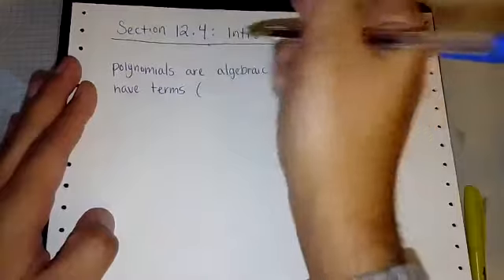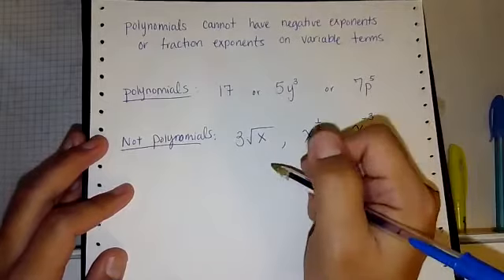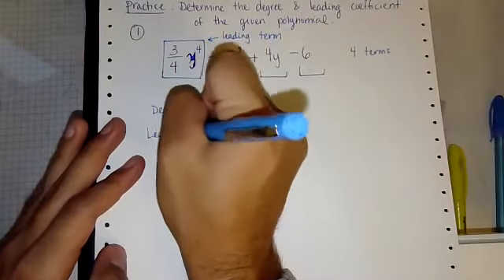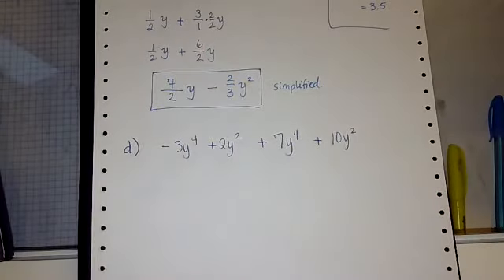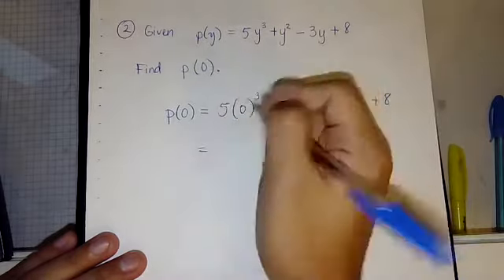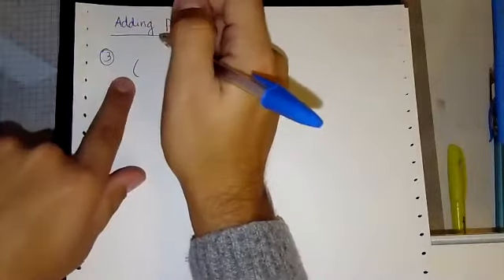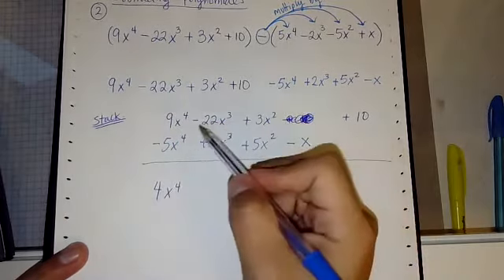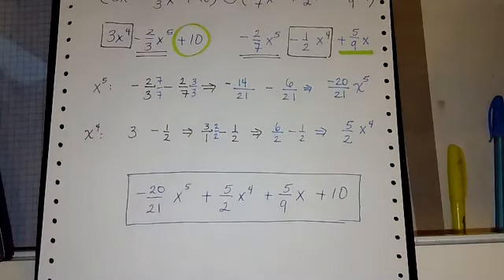MATH 0410 Day 26: Intro to Polynomials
(1) Intro to Polynomials
(2) Simplifying Polynomials
(3) Adding Polynomials
(4) Subtracting Polynomials